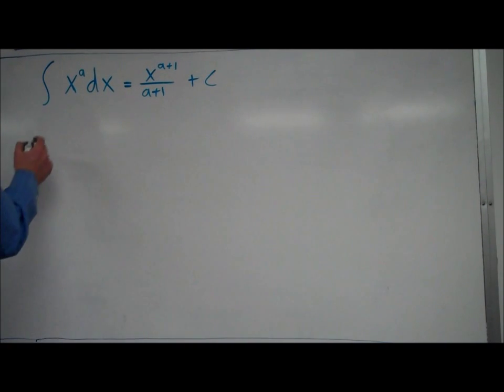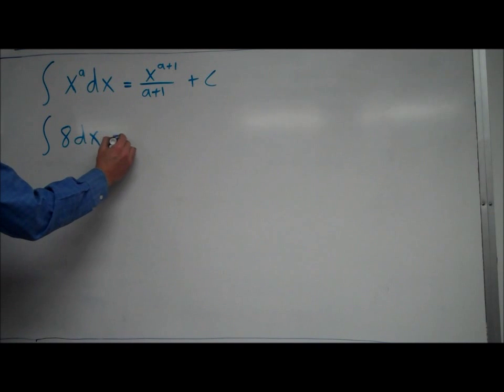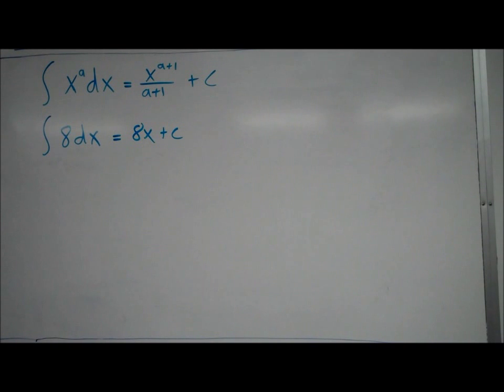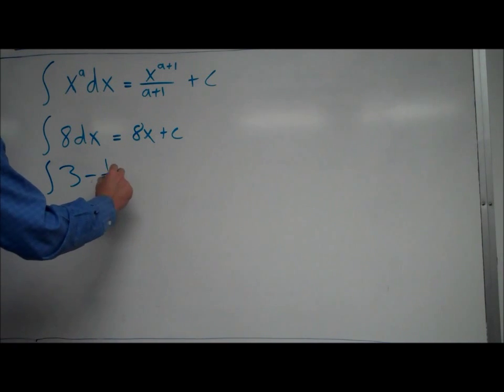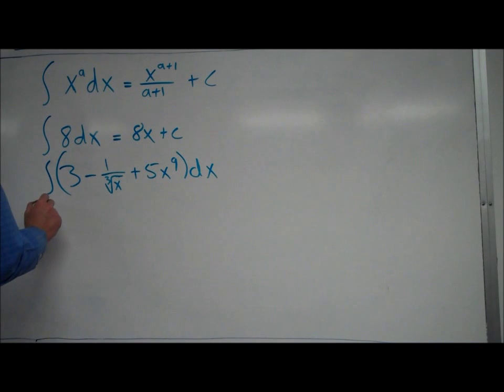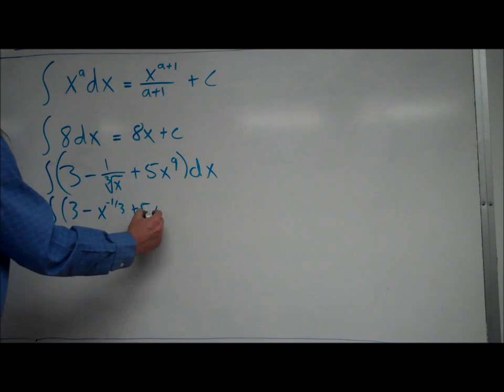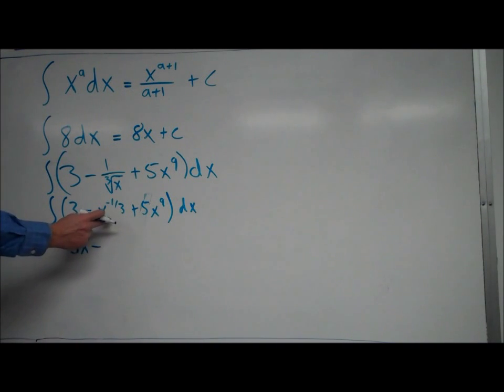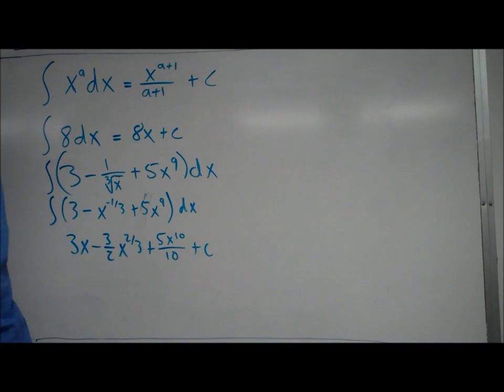Even more of examples of the power rule for anti-derivatives.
Power rule and anti-derivatives.